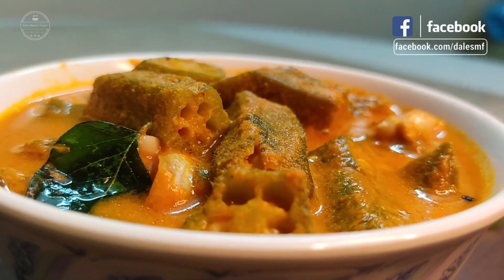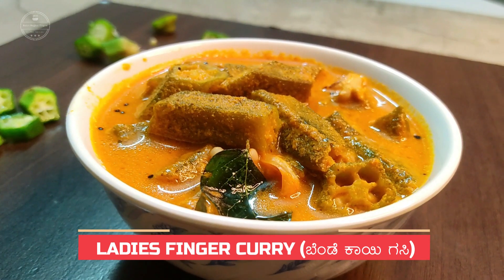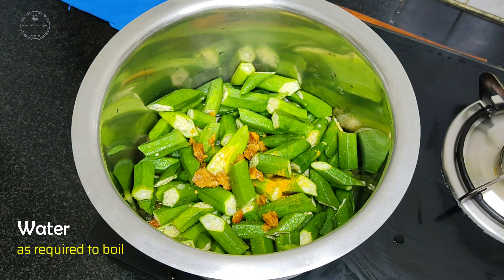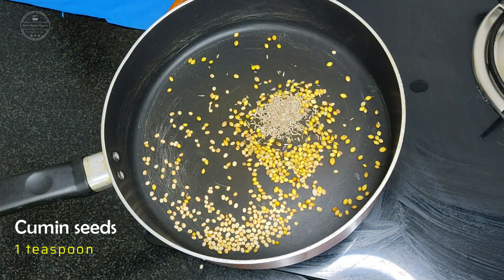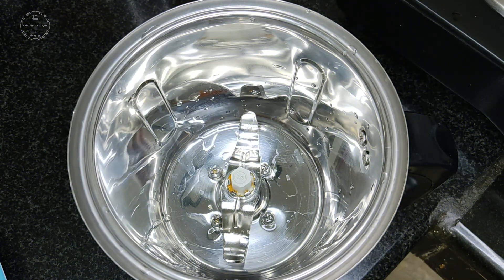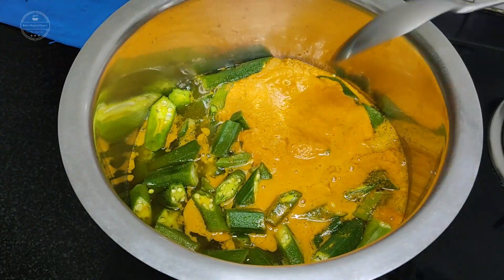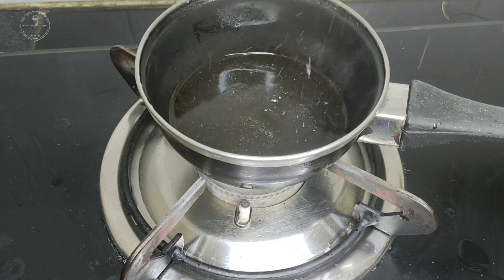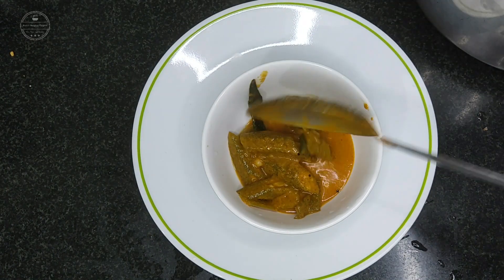Lady Finger Curry I Bendekai Huli I ಬೆಂಡೆಕಾಯಿ ಹುಳಿ | Bendekai Sambar | Okra Curry Udupi Style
Lady finger curry / Bendekai curry / Bendekai Huli is a Udupi, Mangalore specialty. It is spicy, sweet n sour curry. Okra curry in Coconut gravy which is one of the popular gravy recipes made with Okra / lady’s finger. The recipe is a simple to prepare Healthy and flavorful as well.

Top Health Benefits Of Lady Finger are ,
Aids Weight Loss, Lowers Cholesterol, Helps Control Blood Sugar. Helps In Better Digestion, Builds Immunity, Improves Anemic Condition, Betters Eyesight, Helps In Hair Health.

0:00 Intro
0:52 To boil lady's finger
1:24 Dry roasting & grinding masala
2:22 Adding masala to 80% cooked lady's finger
2:49 Tempering
3:22 Final product